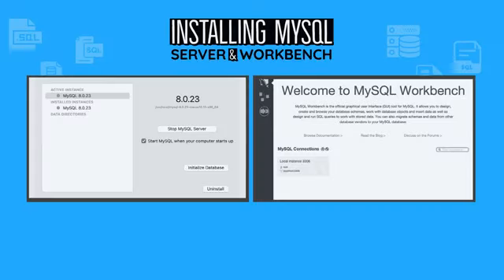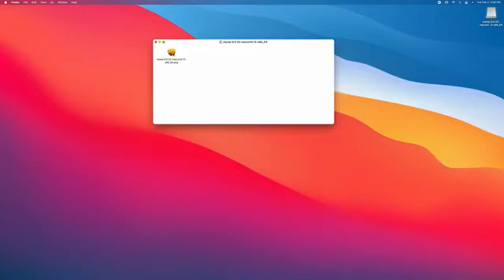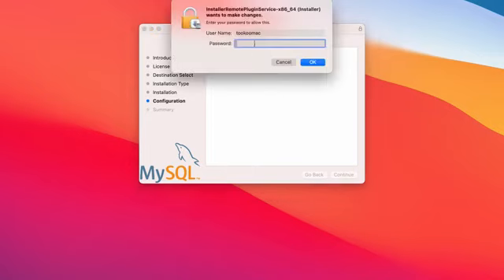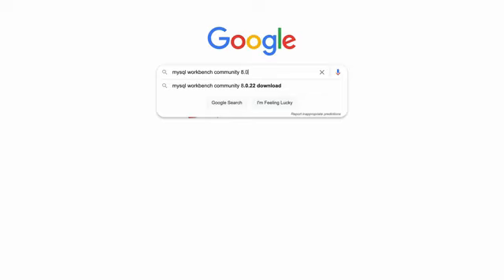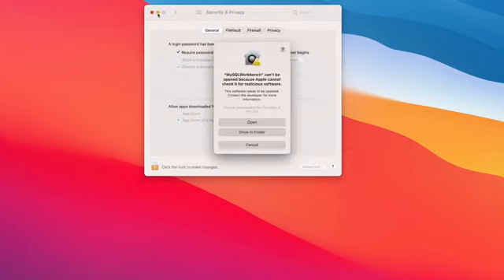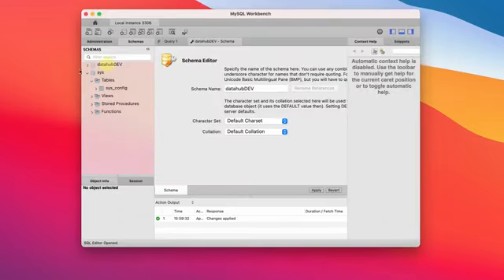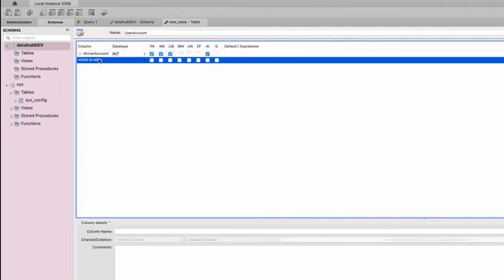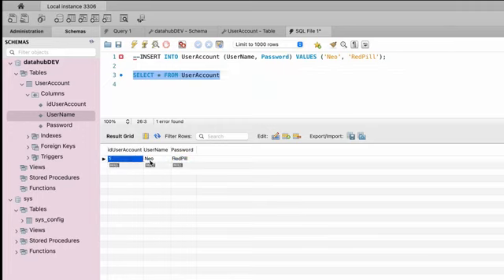How to install My SQL server& Work bench ( 2022)